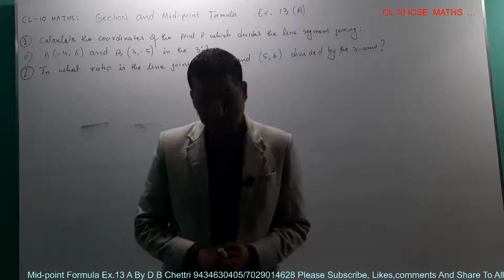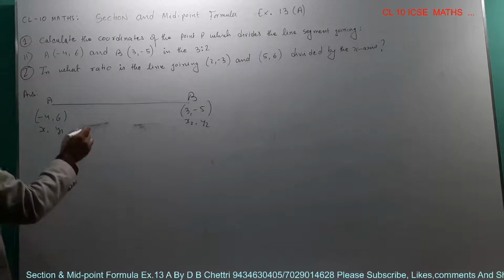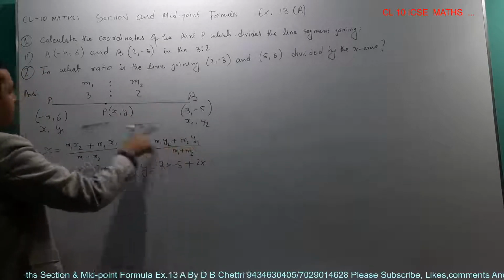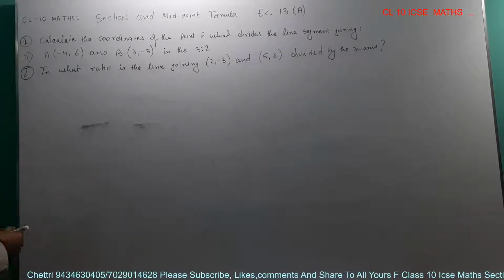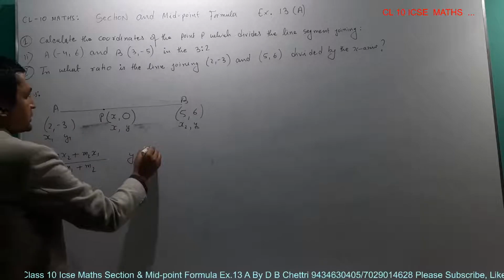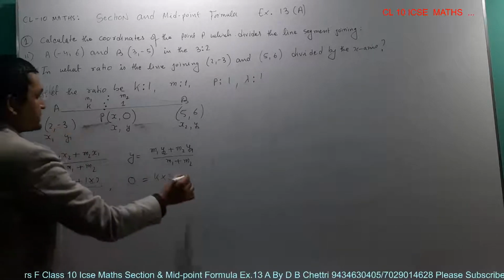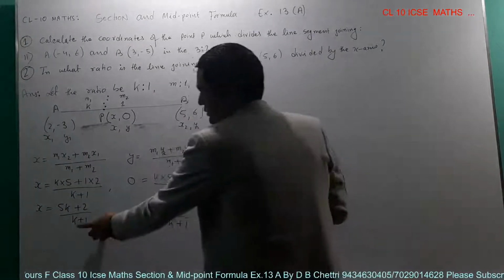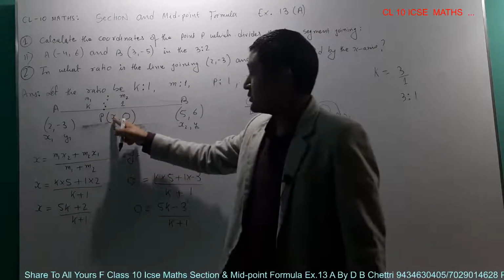54)Class 10 ICSE mathematics | section and mid-point formula | Ex. 13A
solution class 10 icse maths chapter section and mid-point formula Ex.13A